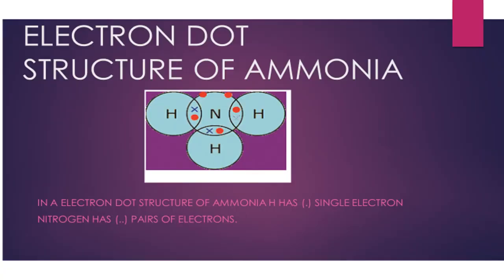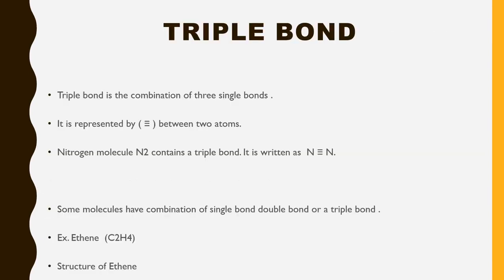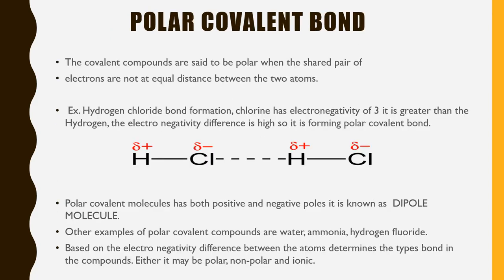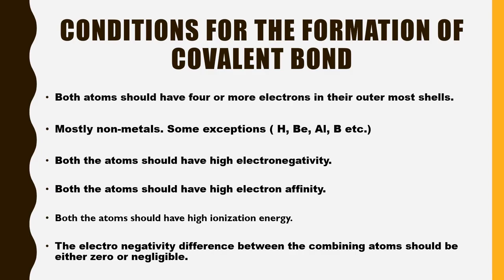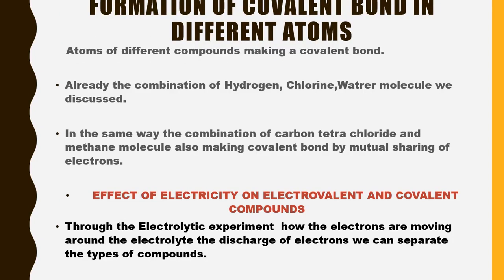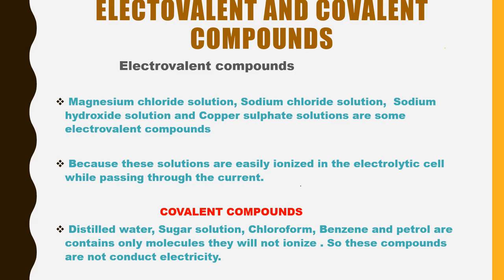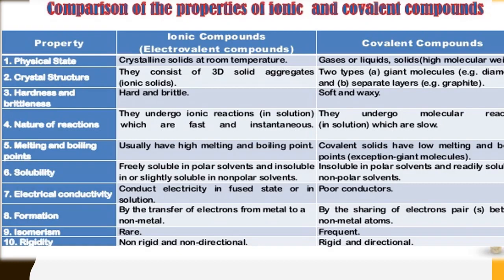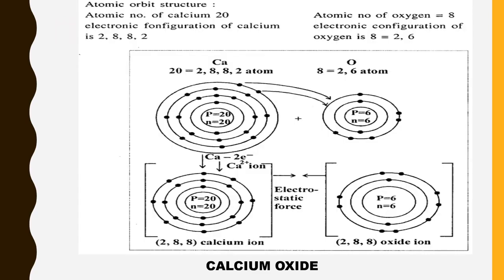10th ICSE Chemistry / Class 2